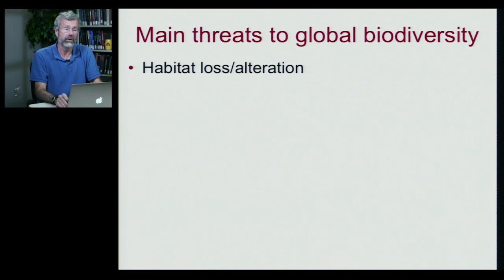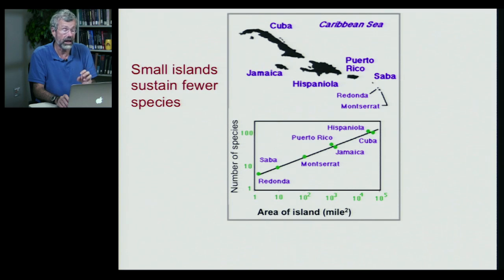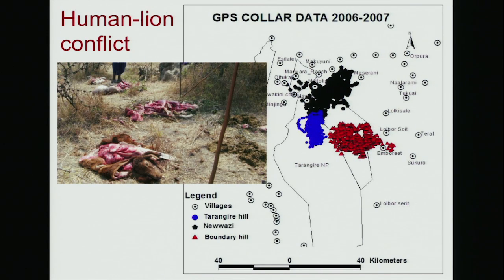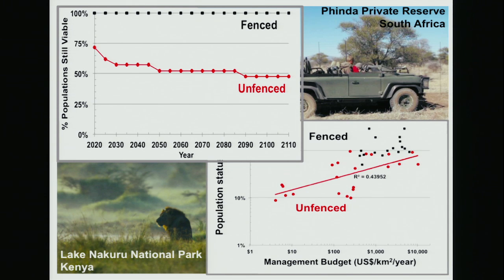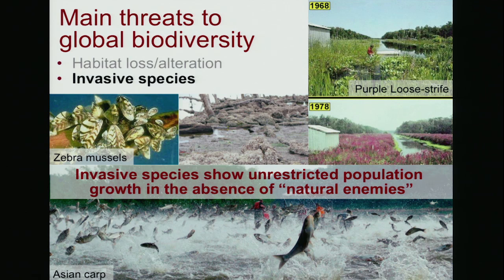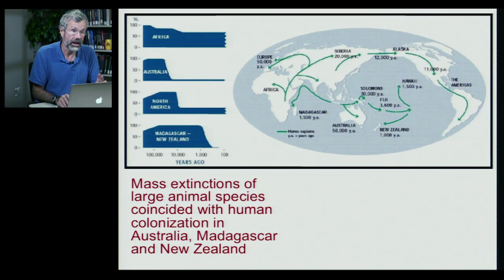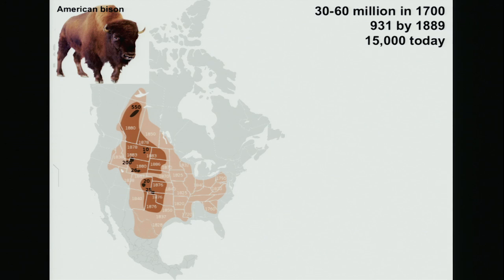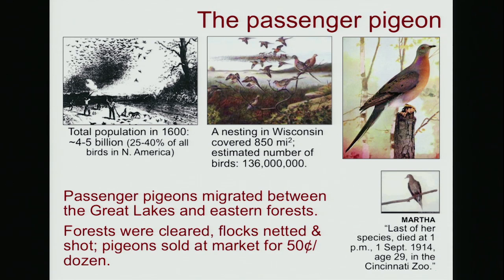Biology 1001 - Conservation Biology 3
Conservation Biology | Threats to Biodiversity